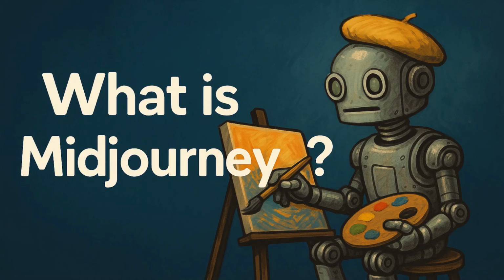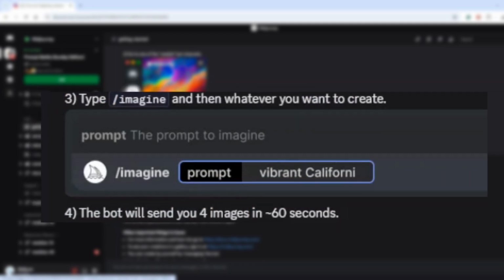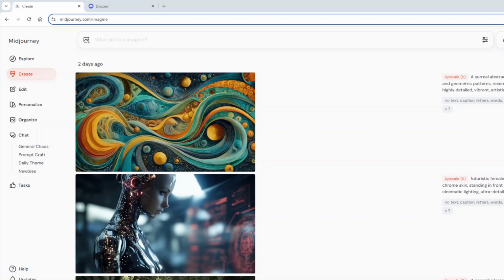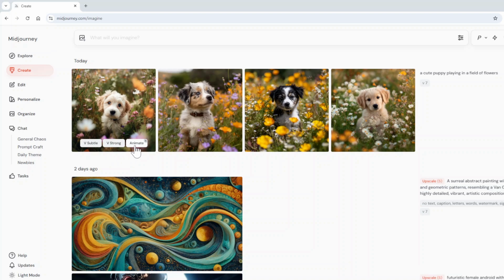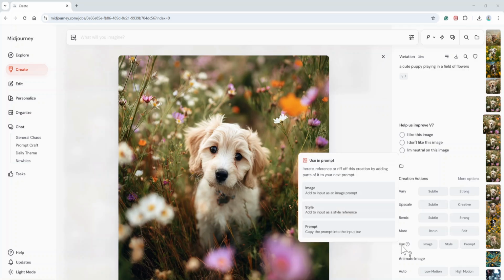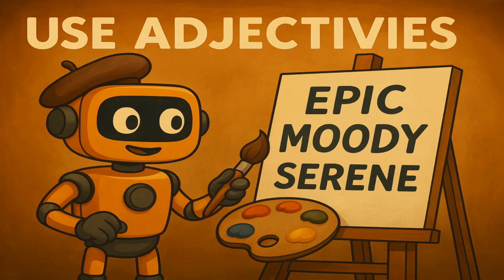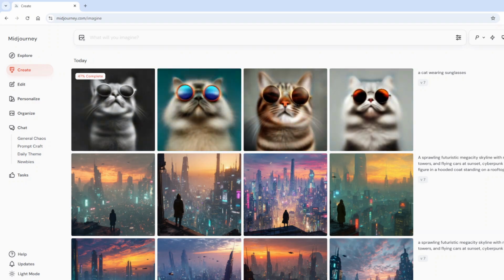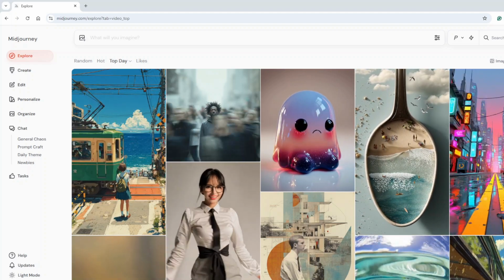Prompt Like a Pro! Best Midjourney Prompt Tips [V7 Beginners Tutorial]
**Midjourney V7 tutorial for beginners – learn how to create stunning AI art fast (2025 guide)!**
In this step-by-step Midjourney V7 **AI art tutorial** you’ll open an account, write better prompts and generate pro-level images in minutes – no prior experience needed.

🎙  Gear I use ► Hollyland Lark A1 mic (Amazon)

⏱️  **Chapters**
0:00  Intro – why Midjourney V7
0:59  What is Midjourney?
2:34  Setting up Midjourney (Discord & Web)
4:35  One important note on pricing
5:50  Your first image generation
10:08 Prompt writing tips (be specific, art styles, adjectives…)
14:12 Extra handy info – gallery, models & rules
16:12  Final image + next steps

❓  Questions or prompt ideas?  Drop a comment – I reply to the first 24 h!